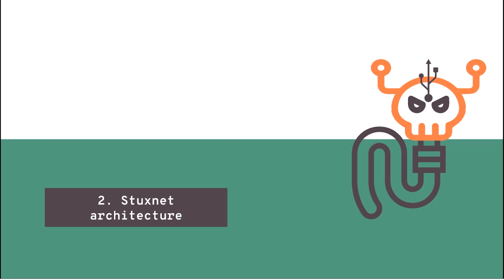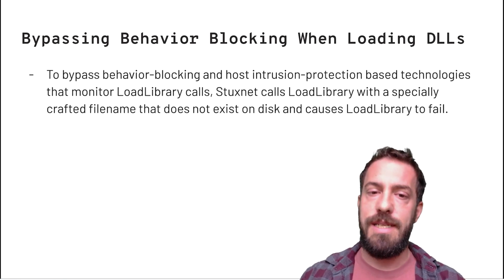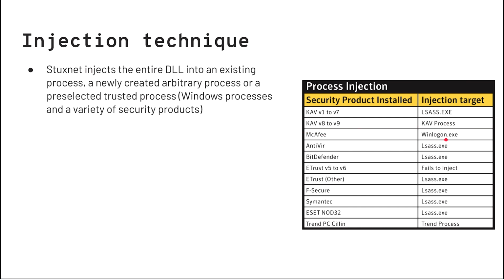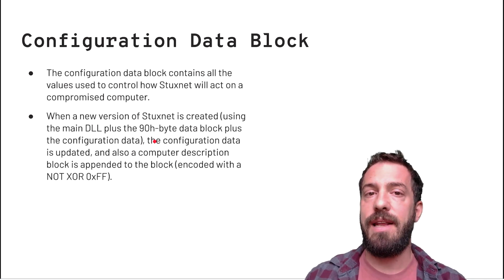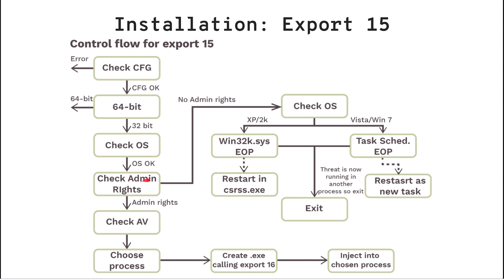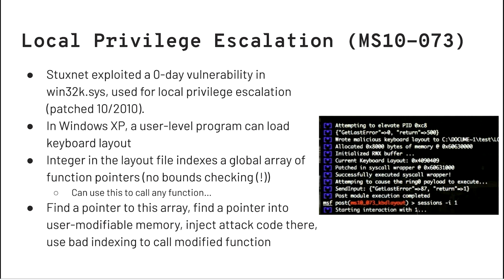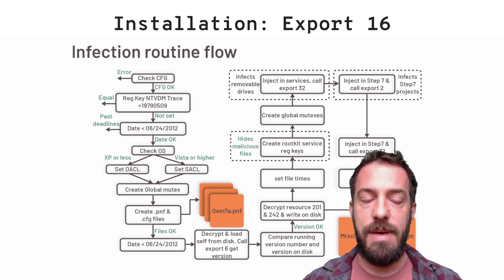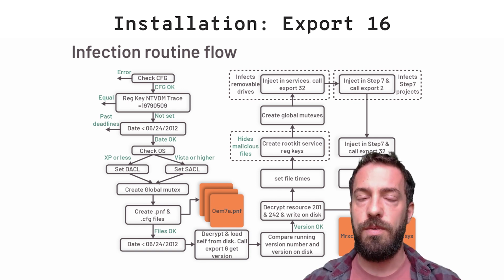Operational Technology Security: Module 6 Video 2